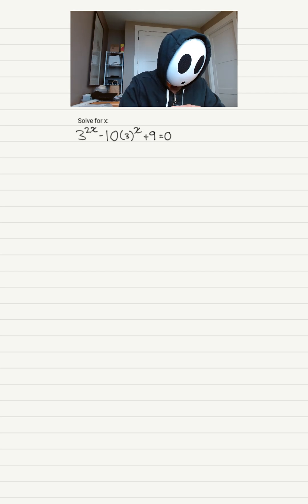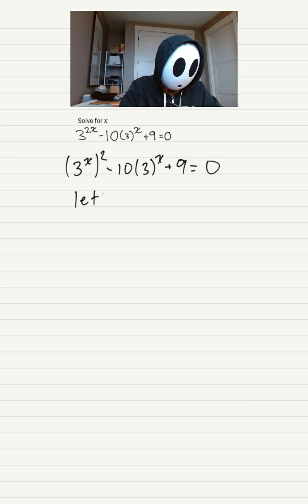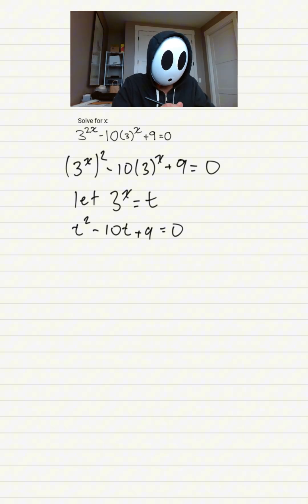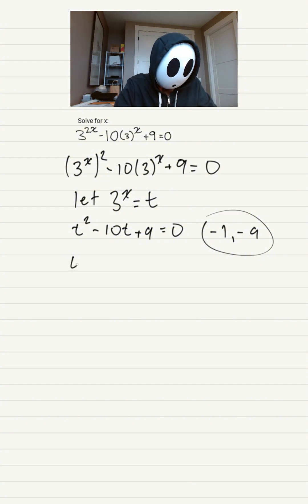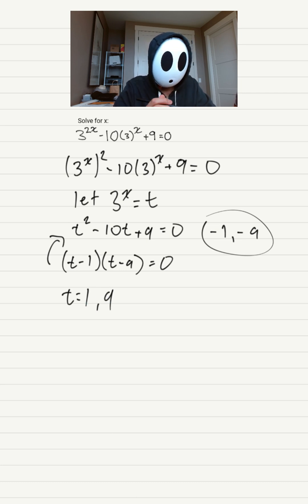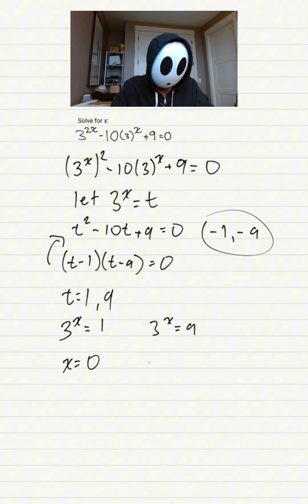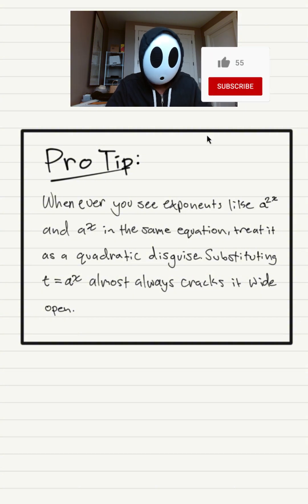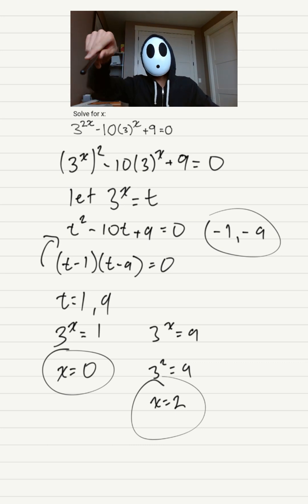Weekly Challenge Sep 11, 2025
🔥 Daily Math Challenge (Precal 12) 🔥
Today we tackle an exponential equation:
3^(2x) - 10*3^x + 9 = 0.

Stick around until the end for a pro tip that makes these “quadratic in disguise” problems super easy to spot and solve! Step by step, we’ll show how to rewrite the equation, factor it, and find all solutions.